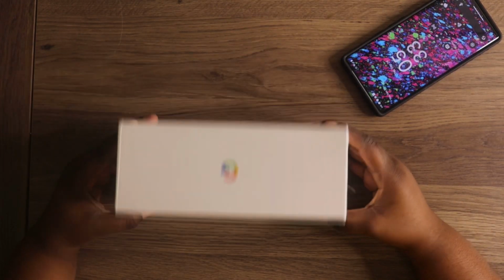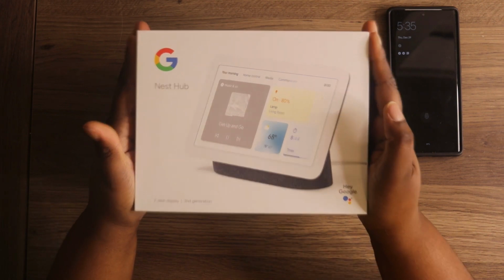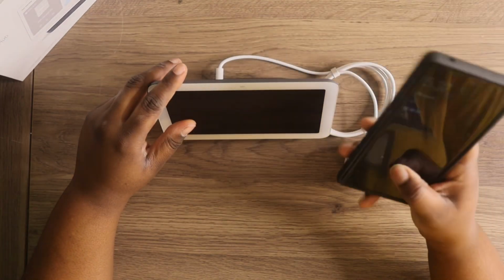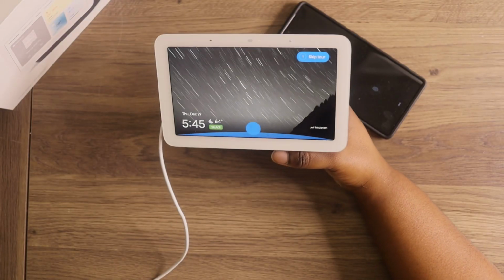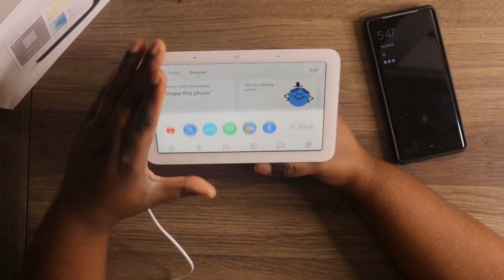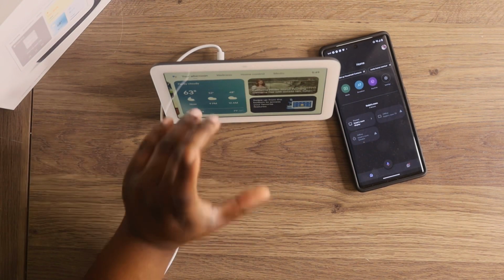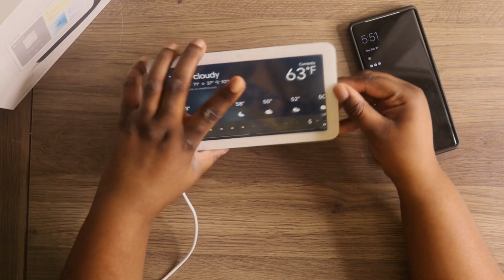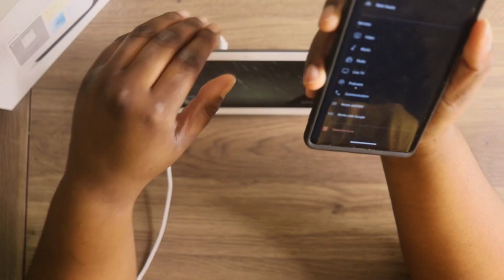How to Setup Google Nest Hub and Control It From Your Phone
In this video I will be unboxing and showing you how to set up the google nest hub 2gen

This video was recorded with my canon sl3 camera
And the lens was a 24 mm

Mic is the deity v d3

If you want me to review your products only YouTube or Amazon You can reach out to me at  I can't wait to review your products and inform others to buy your products

$keiah3

Or

$keiah3

Or